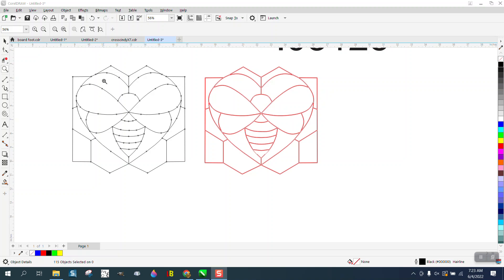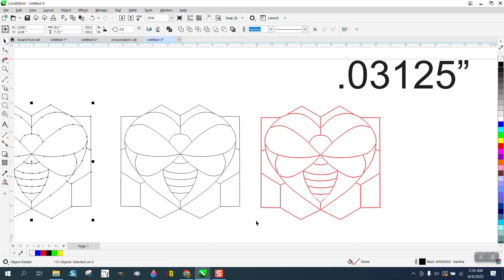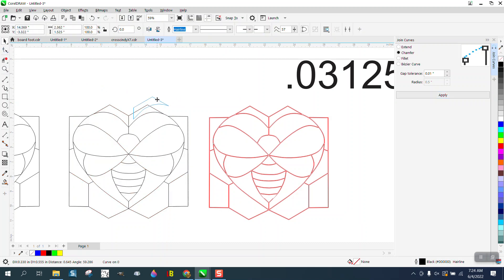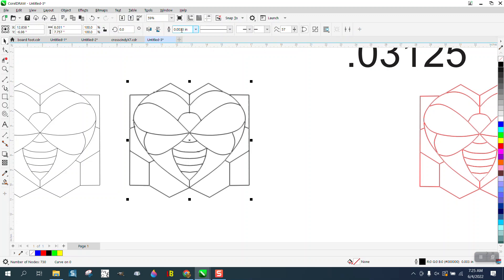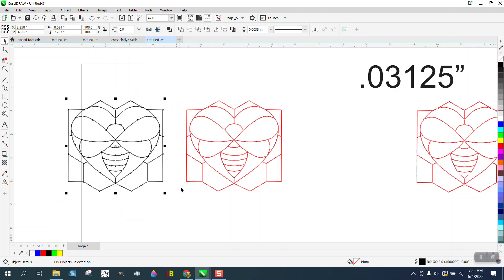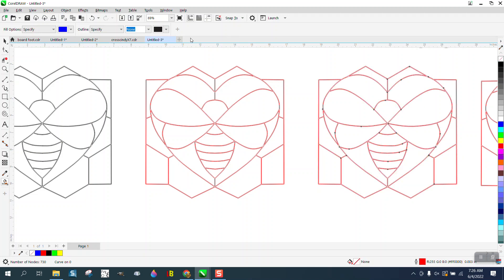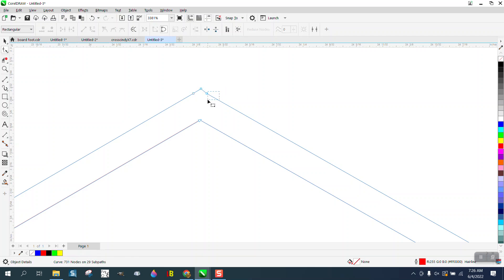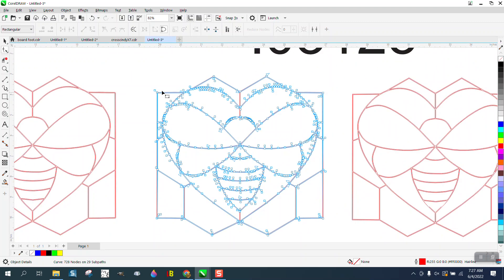Corel Draw Tips & Tricks DXF file into a double line cut line